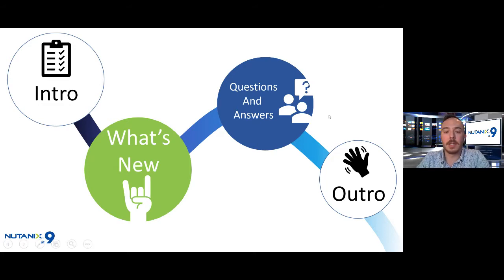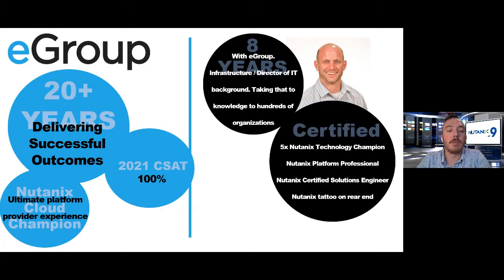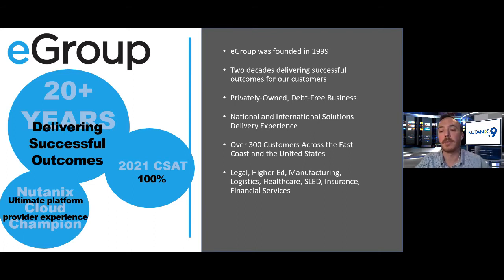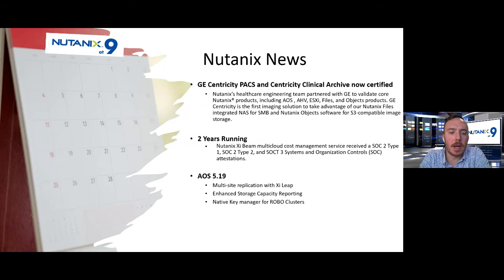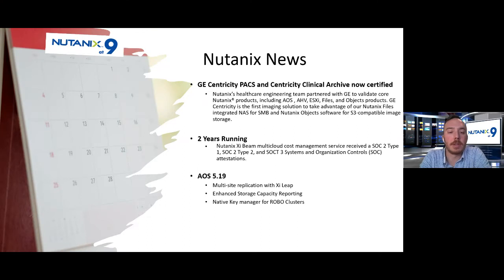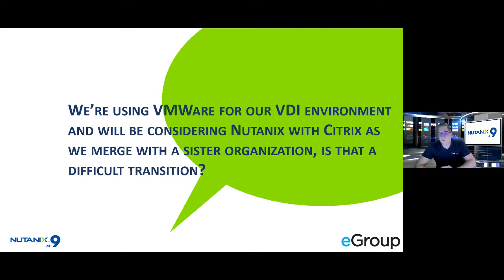Nutanix at 9 VDI Session 3.24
Tune in as we walk through how Nutanix’s flexibility has provided our customers with the optimal VDI solutions, including:

-Customers that saw leaps in performance from Citrix on Nutanix powered by NVIDIA

-Customers that deployed Horizon View on Nutanix for enterprise VDI environments supporting thousands of users

-Customers that leveraged Nutanix FRAME to provide their own Desktop-as-a-Service experience within their organization, reducing spend on end-users by up to 3x